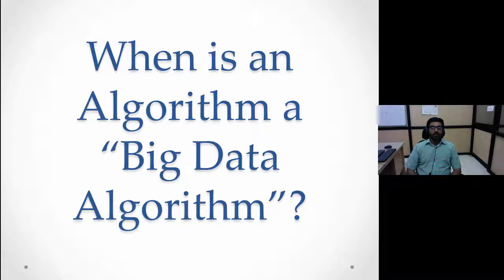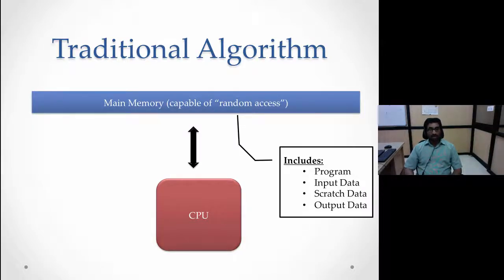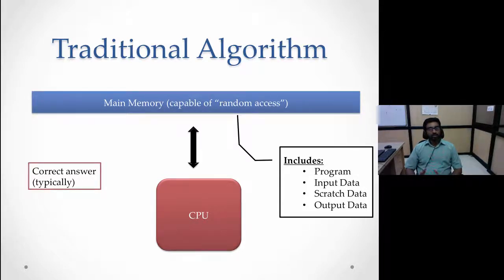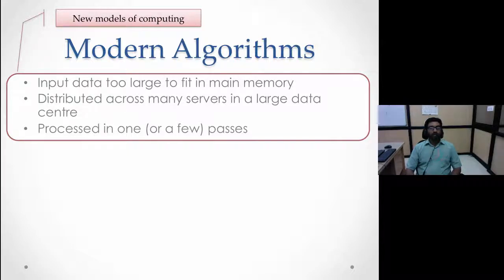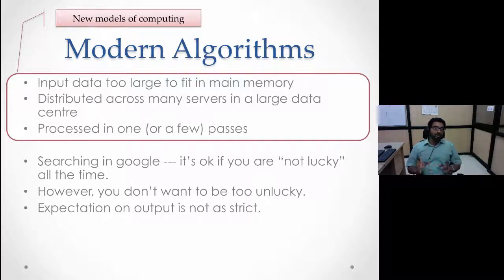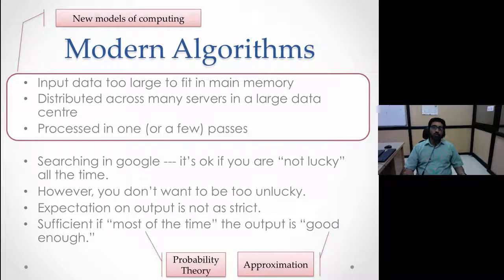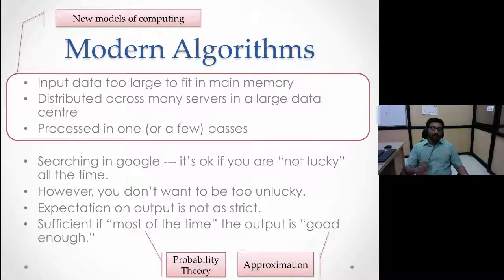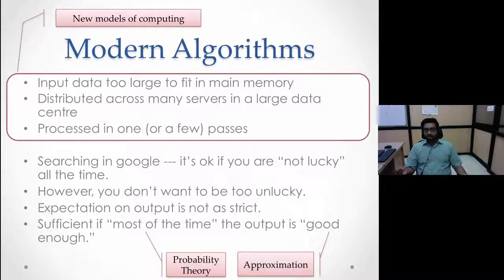Lesson 14 Introduction to Big Data Algorithms